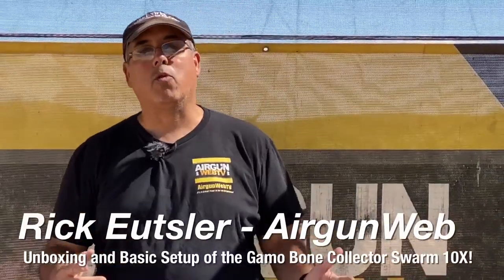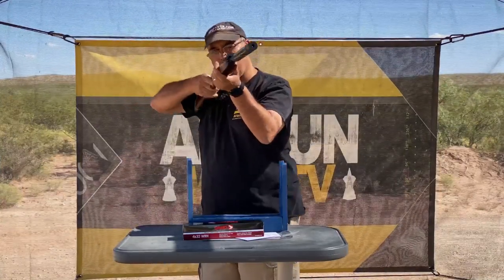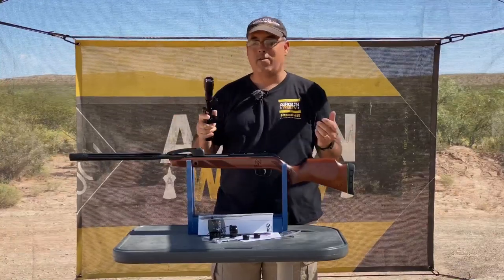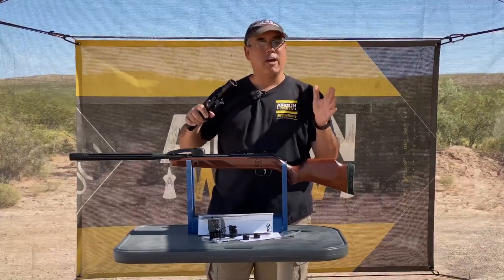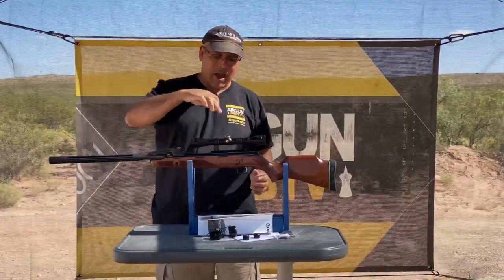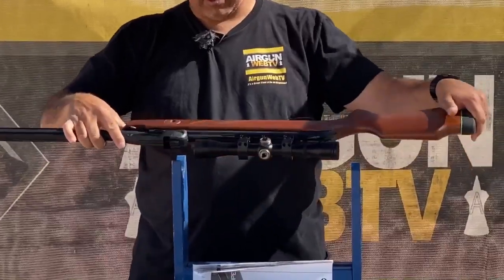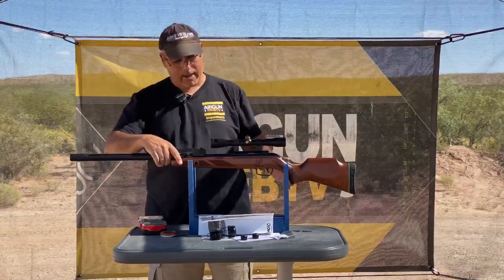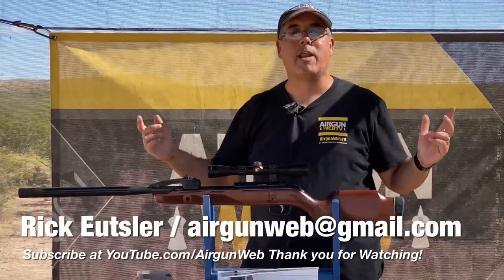GAMO AIRGUNS - Gamo Bone Collector Swarm unboxing and scope mounting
Getting the Gamo Bone Collector Swarm ready to take its first shots. Setup is IMPORTANT and that’s what we demo in this video!

It’s time to Make a Difference! and Support the Sport!